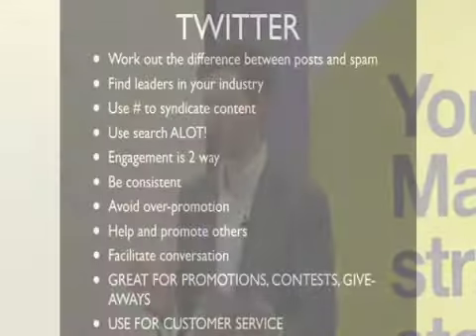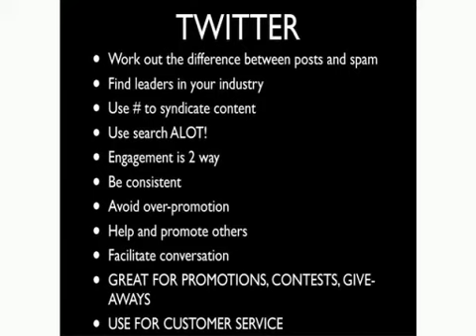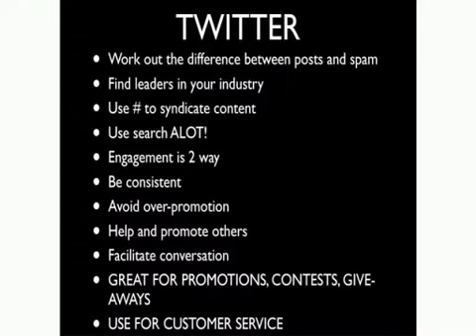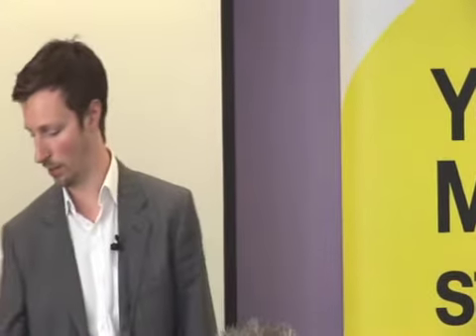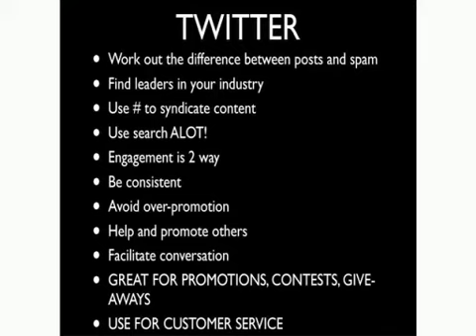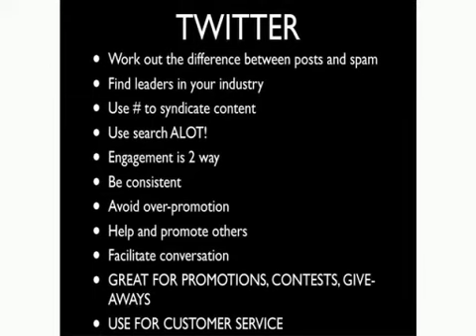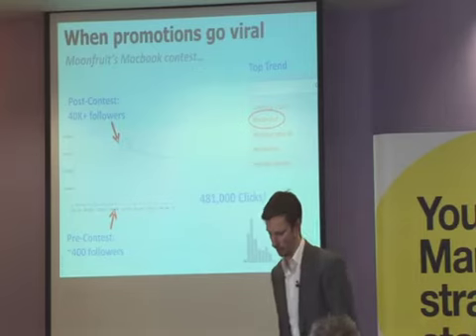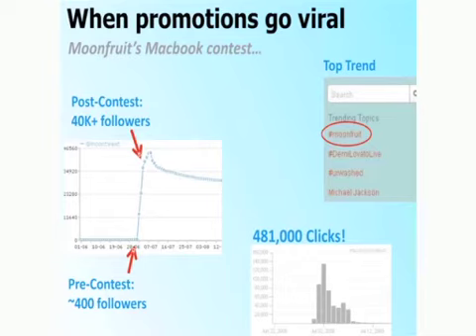Jaime Part 4A.mp4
Twitter Tips